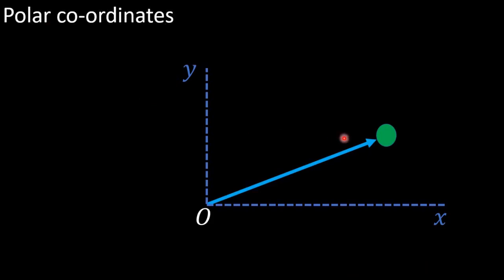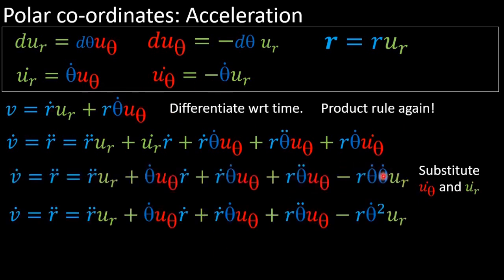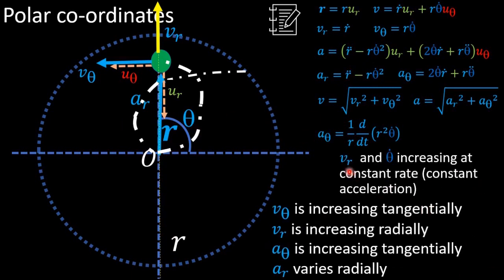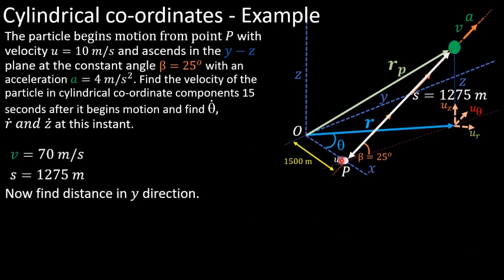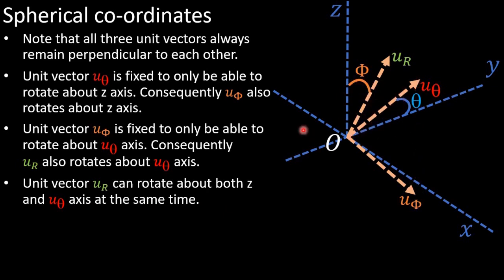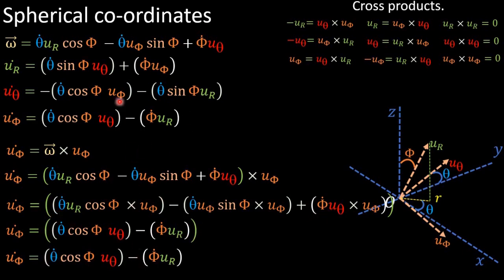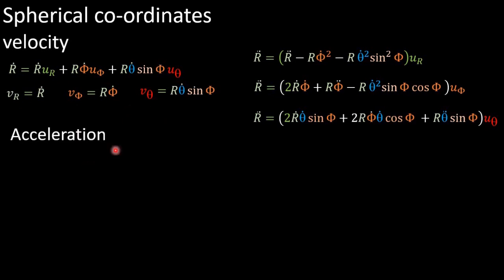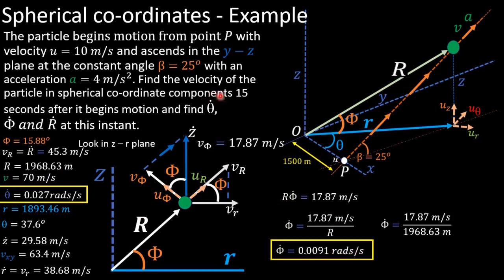Polar cylindrical and spherical co ordinates Tutorial 4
(no login or sign up required)

In this lesson we explore alternative coordinate systems used to describe curvilinear motion in Engineering Dynamics / Engineering Mechanics. You’ll learn how to set up polar, cylindrical, and spherical coordinates, and how to obtain the key kinematics results for position, velocity, and acceleration (including unit vectors and full derivations).

⏱️ TIMESTAMPS ⏱️
00:00 Introduction
00:27 Polar co-ordinates
04:03 Polar co-ordinates – position
04:29 Polar co-ordinates – velocity (Full Derivation)
08:47 Polar co-ordinates – acceleration (Full Derivation)
10:34 Polar co-ordinates summary
12:47 Visualisation of polar co-ordinates
19:57 EXAMPLE: Polar co-ordinates
23:48 Cylindrical co-ordinates
27:18 EXAMPLE: Cylindrical co-ordinates (Tricky)
33:30 Spherical co-ordinates
35:50 Spherical co-ordinates (Derivation of unit vectors)
48:15 Spherical co-ordinates – velocity (Full Derivation)
54:04 Spherical co-ordinates – acceleration (Full Derivation)
59:50 Spherical co-ordinates equations summary
01:00:06 EXAMPLE: Spherical co-ordinates (Very Tricky)